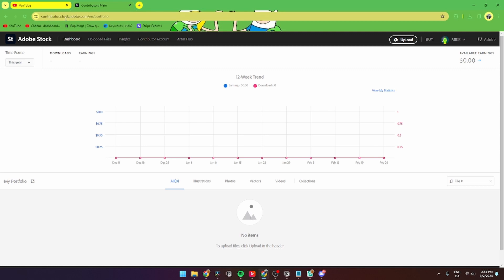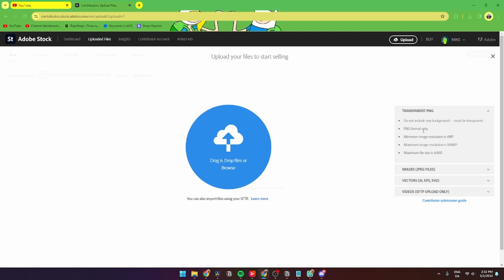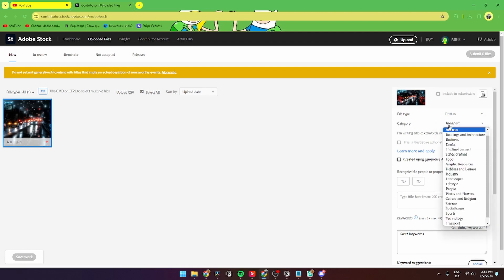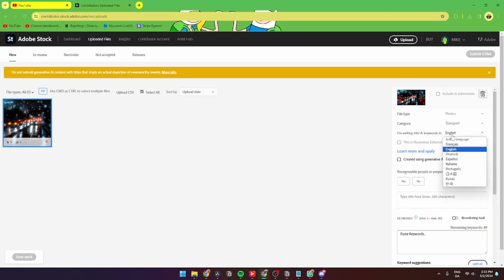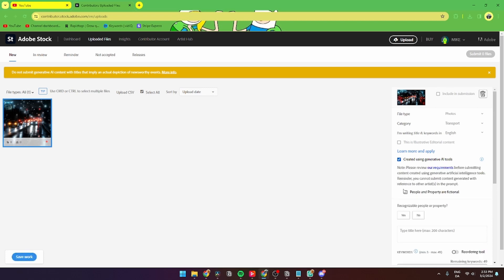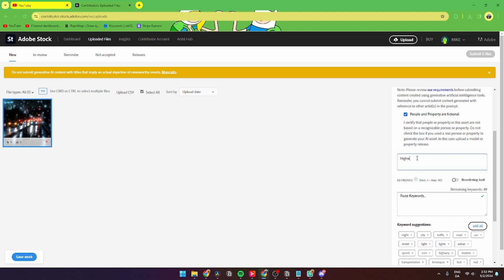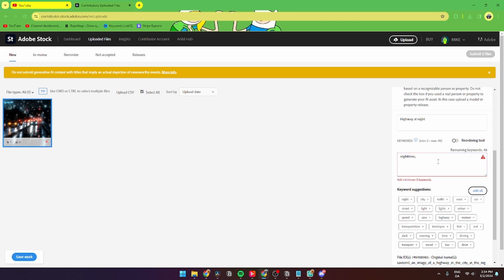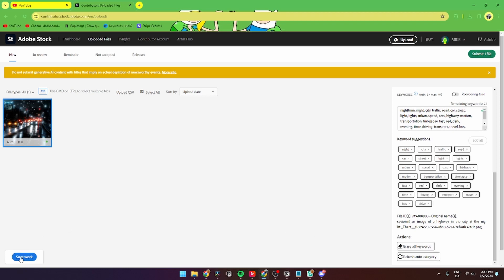How To Upload Pictures on Adobe Stock | Sell Images & Earn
In this Adobe Stock tutorial I will show step by step how to upload images in Adobe Stock, so you can start making money or start a side income from selling stock photography.

I will show you step by step by step how to post your images as stock photography websites like Adobe Stock so you can start selling your photos for free.